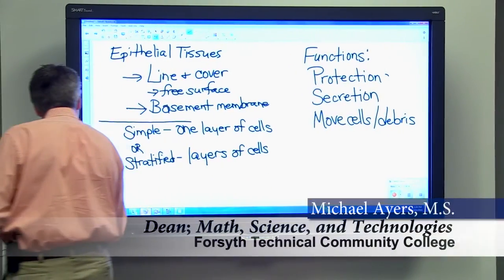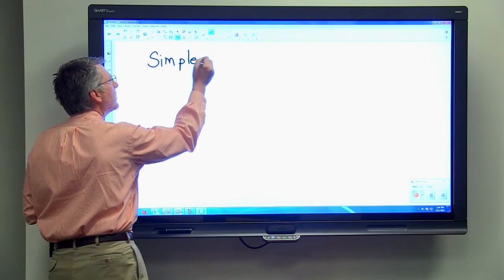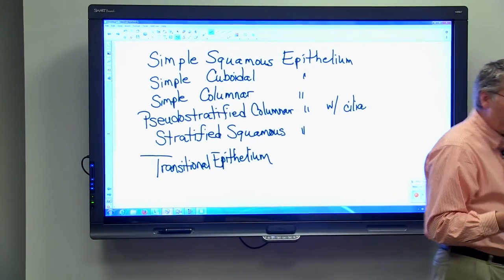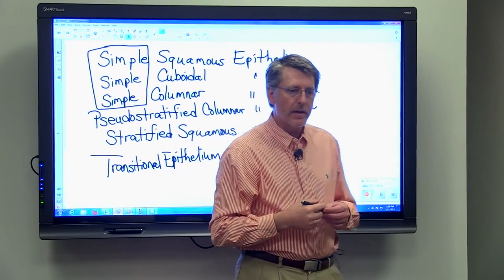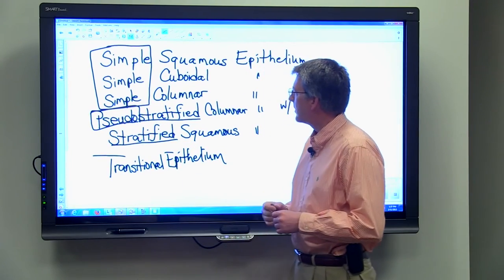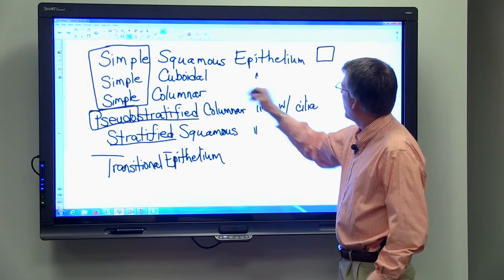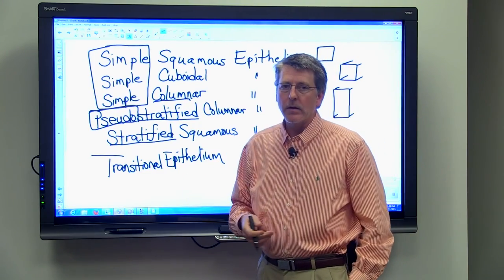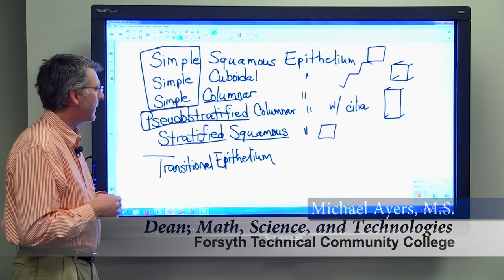6 types of epithelial tissue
Dean Michael Ayers introduces types of epithelial tissues.